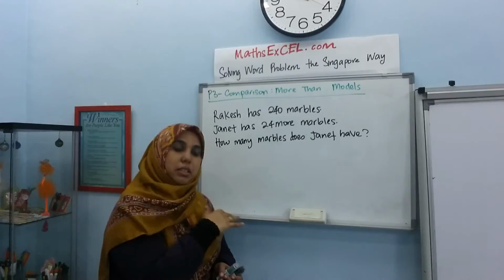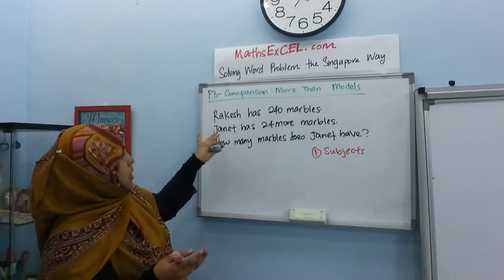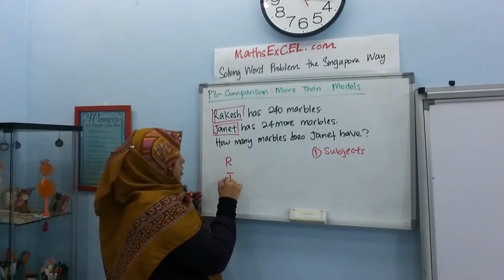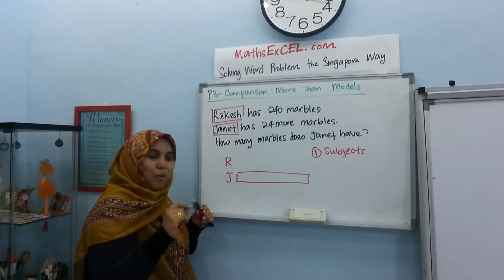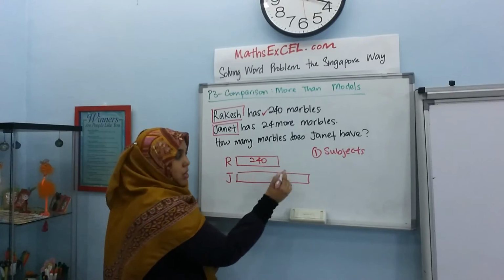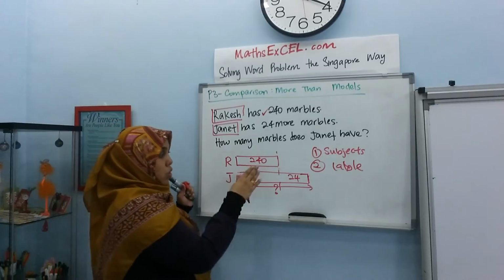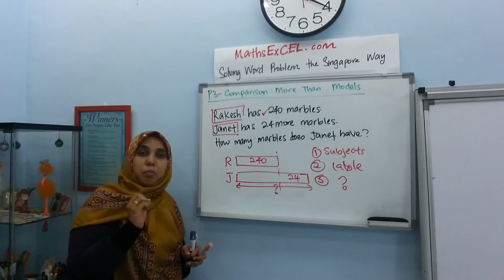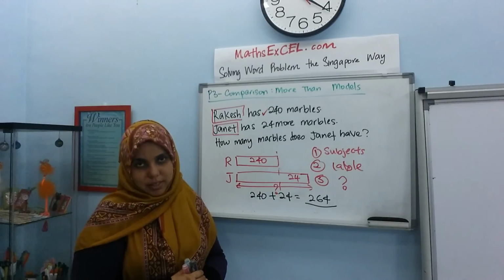1- P3 Comparison More Than or Less Than Model